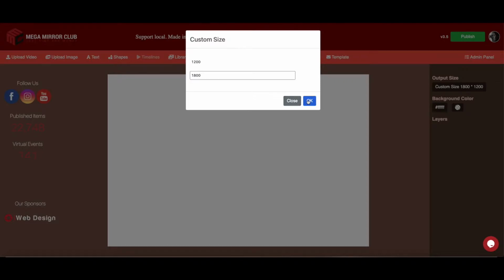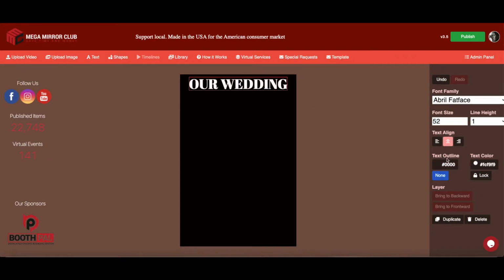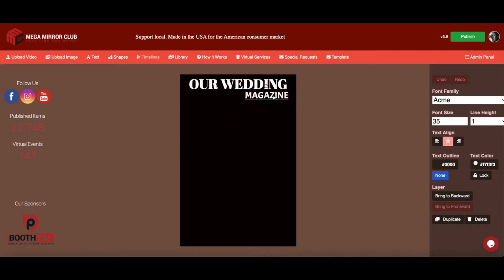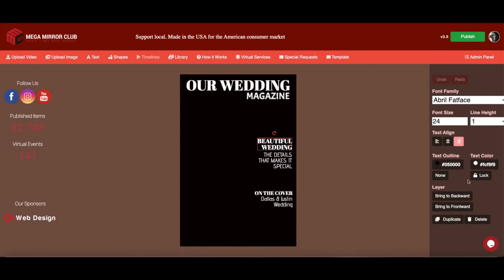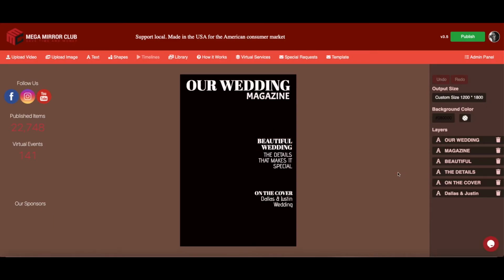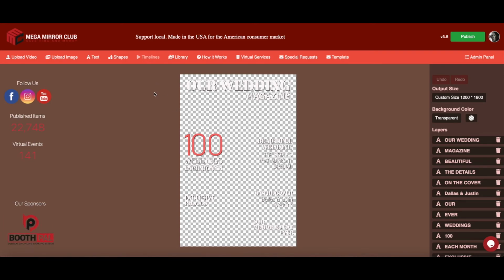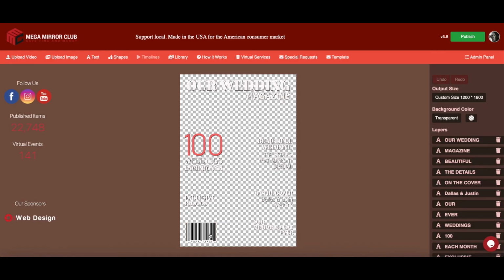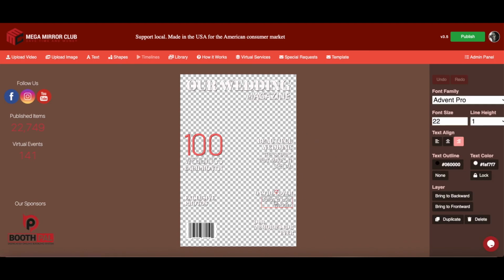Wedding Magazine Cover Template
This Video Tutorial will explain how to create a Wedding Magazine Template for your photo booth on mymirrorclub.com without using any expensive programs or any other tools required.